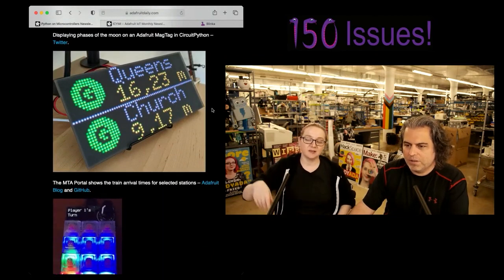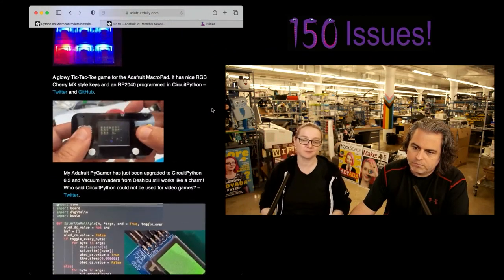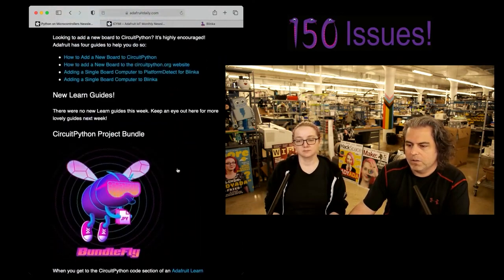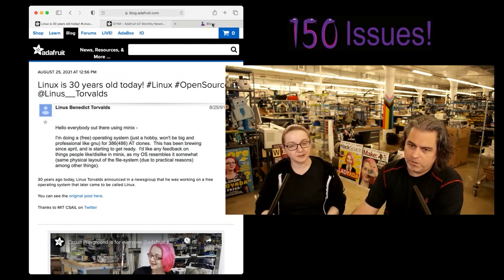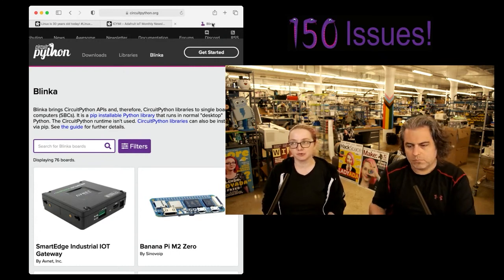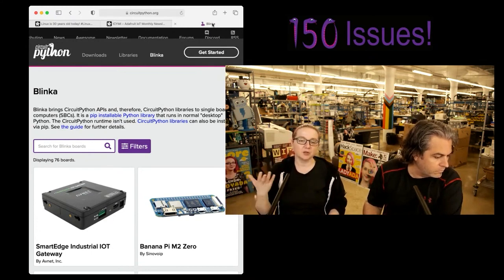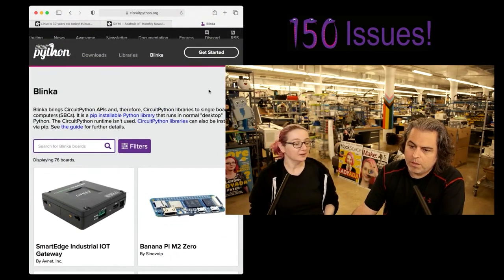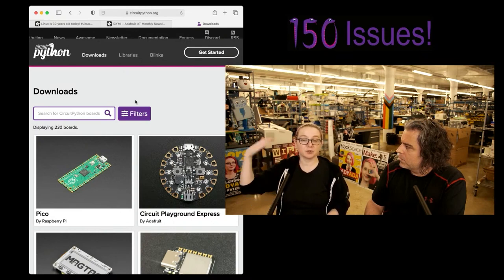Python on Hardware weekly video 147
The wonderful world of Python on hardware! Episode 147 (September 1, 2021). This is our weekly Python video-newsletter-podcast! Ladyada and PT review the Python on hardware news & highlights of the week.